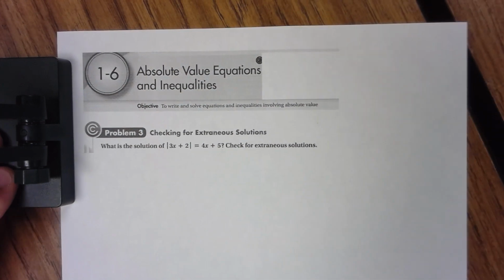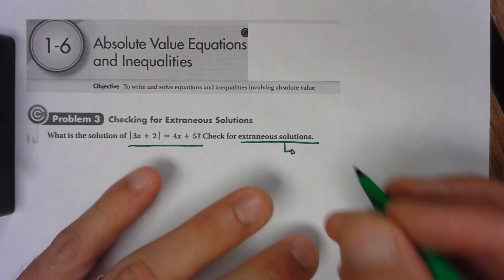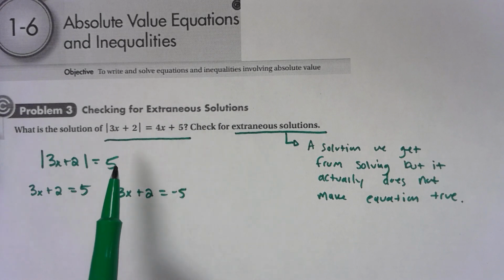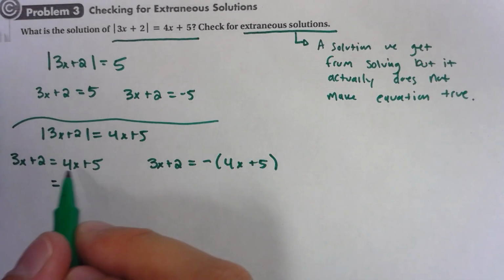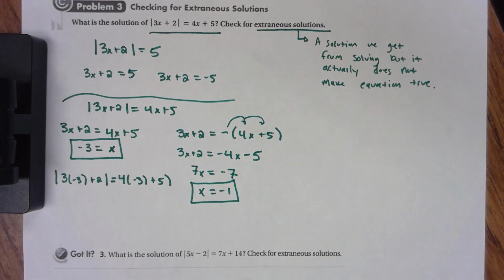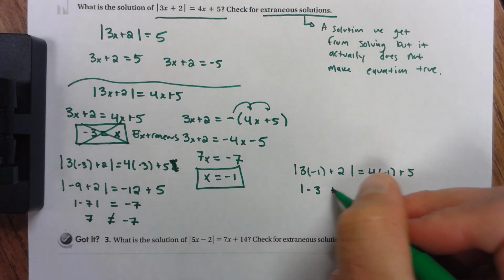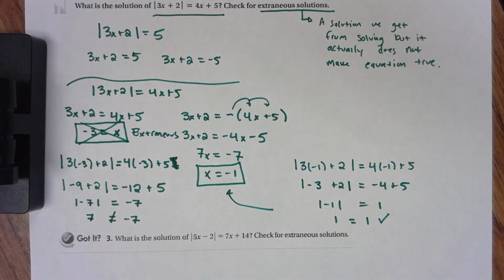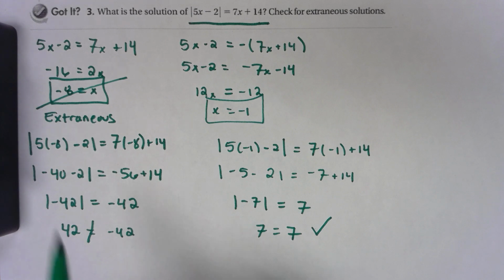1.6 Part 2 Absolute Value Equations